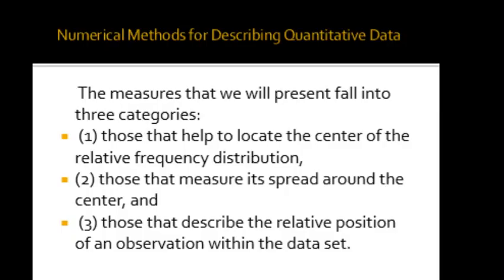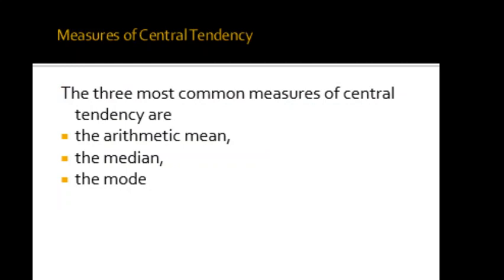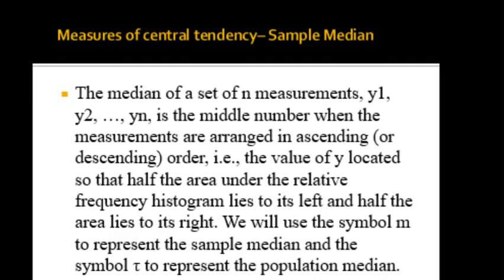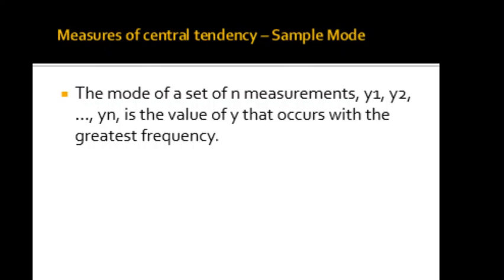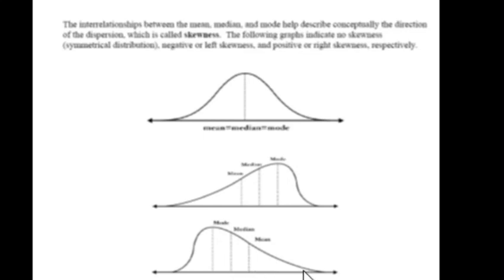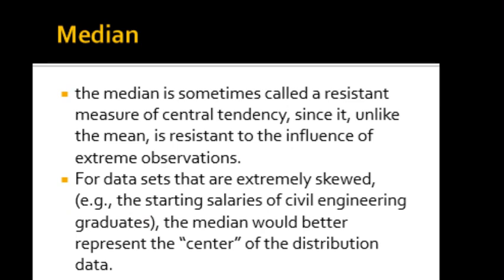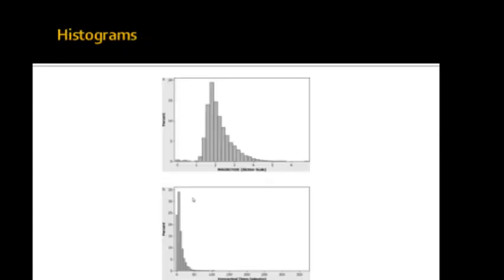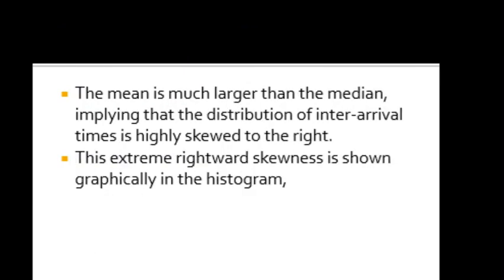Measures of central tendencies